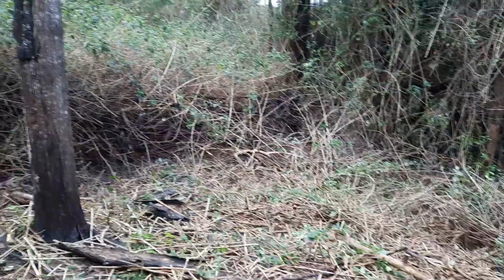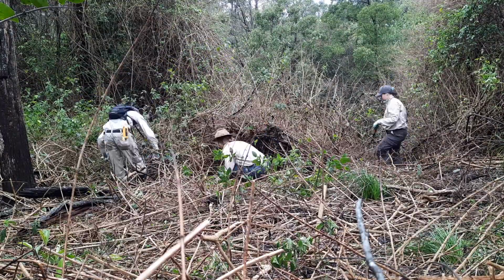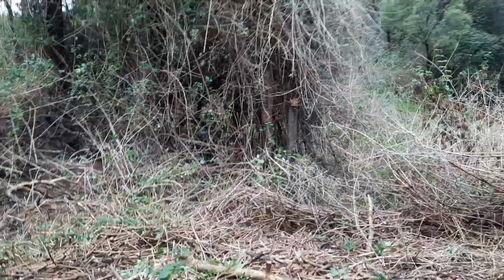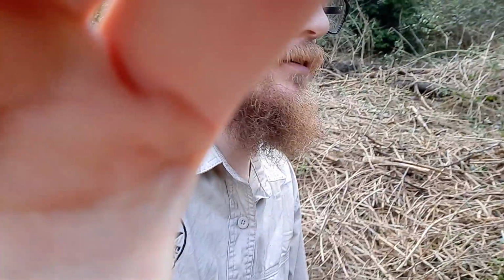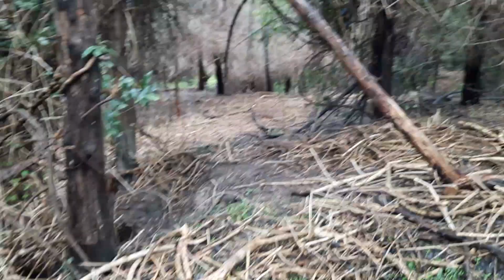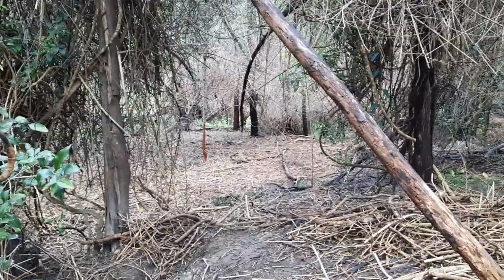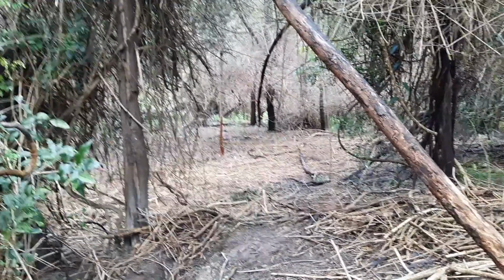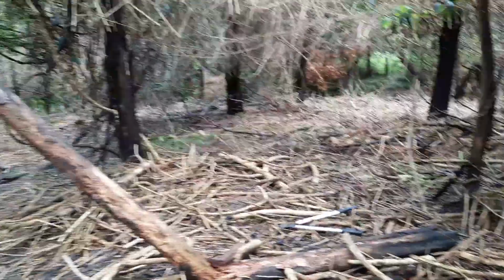Clearing Weeds to Grow Native Plants | Regenerating the Bush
Come along as we clear some lantana and chat about the process of regenerating degraded bushland.